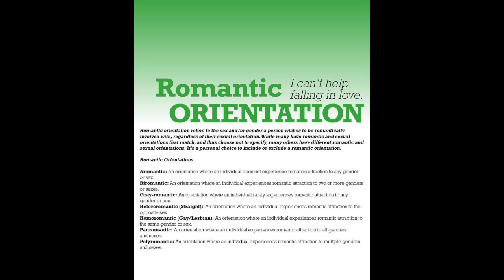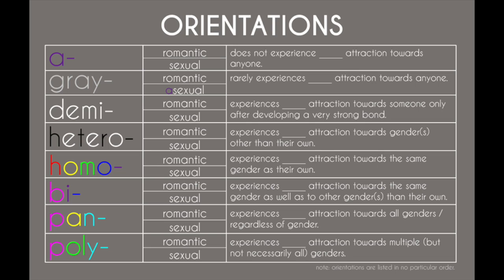Sexual and Romantic Orientations | SFW Education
0:00 - 0:19 Labels
0:19 - 0:33 Sexual VS Romantic orientations
0:33 - 0:57 Sexual orientation
0:57 - 1:09 Romantic orientation
1:10 - 1:36 Defining romantic orientations
1:36 - 2:06 Common Orientations
2:06 - 2:30 Choice
2:30 - 3:00 Terms